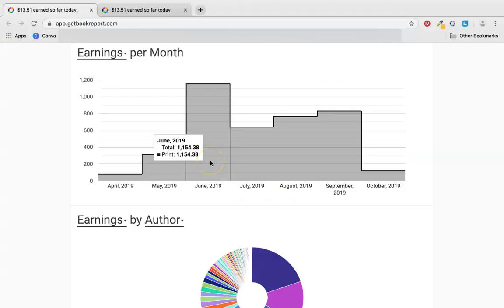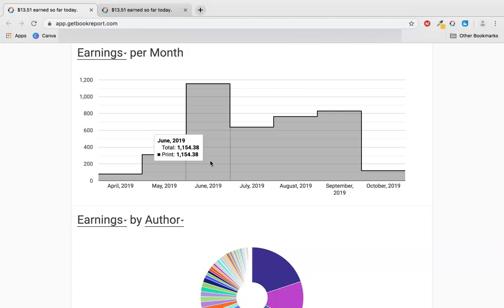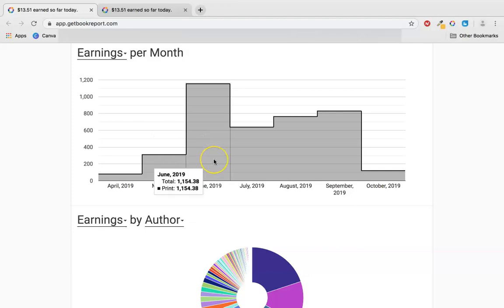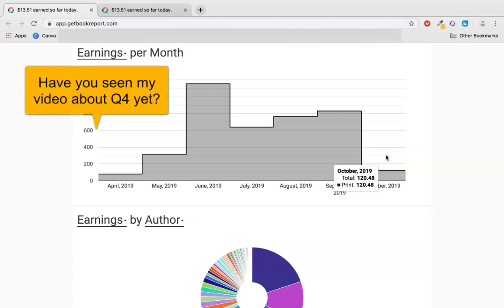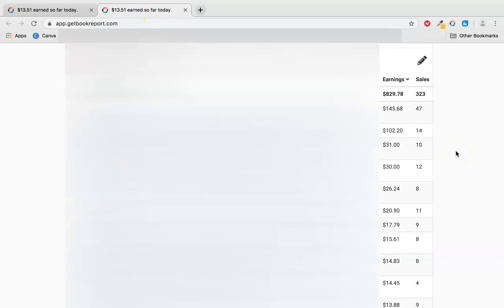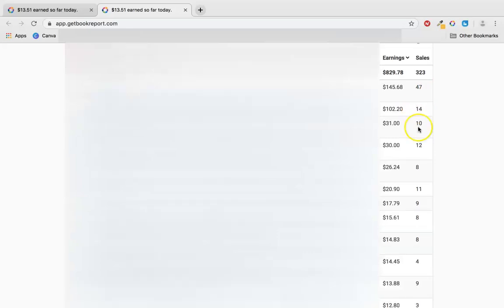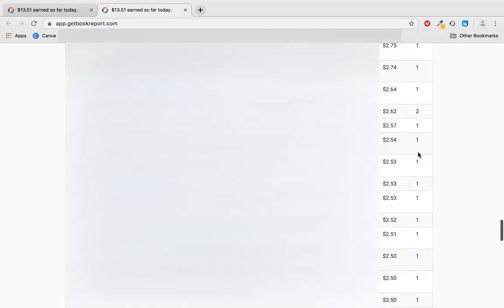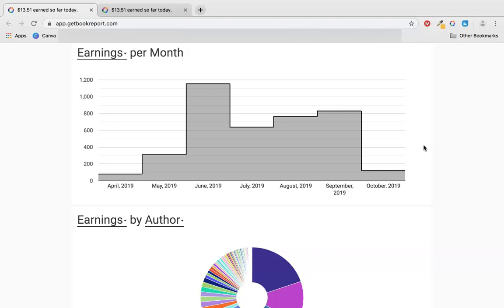My KDP Low Content Book Earnings In September 2019 - Book Publishing For Online Passive Income